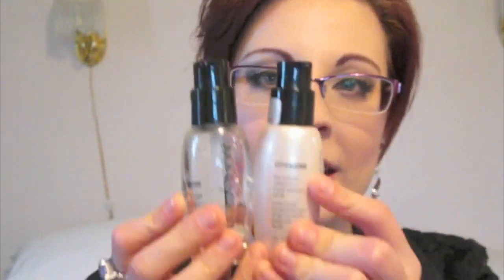Mary Kay Nightly Skincare Routine!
This is my nightly skincare routine. These are the products that I use on my face every morning, and I LOVE how they keep my skin smooth, moisturized, soft and rejuvenated through the night!

Products mentioned:
Timewise 3-in-1 Cleanser
Skinvigorate Cleansing Brush
Oil Free Eye Makeup Remover
Timewise Microdermabrasion Set
Timewise Night Solution
Timewise Night Restore & Recover Complex
Timewise Firming Eye Cream
Timewise Moisture Renewal Gel Mask

*EVERYTHING you want to know is right down here!

*STAY PLUGGED IN!!

*What I'm Wearing:

Jacket: Buckle
Earrings & Necklace: Mary Kay prizes
Eyes: Granite, Brilliant Black & White Lily eyeshadows; Jet Black Gel liner; Ultimate & Lash Love Lengthening mascaras in Black.
Lips: Soft Blush lip liner; Color Me Coral True Dimensions lipstick; Pink Lustre lipgloss
Cheeks: Desert Sun bronzer; Shy & Strawberry Cream blushes